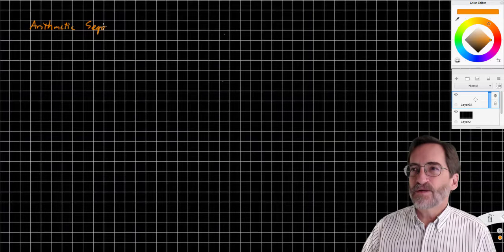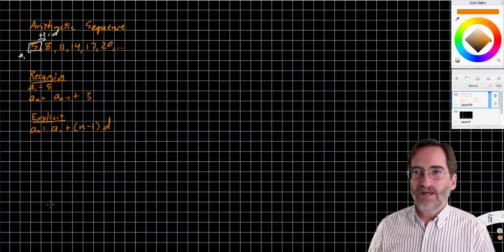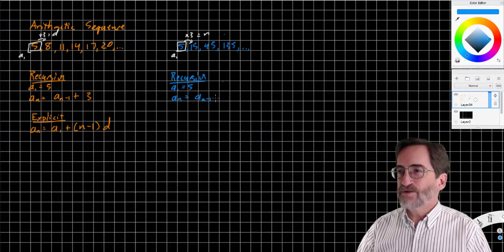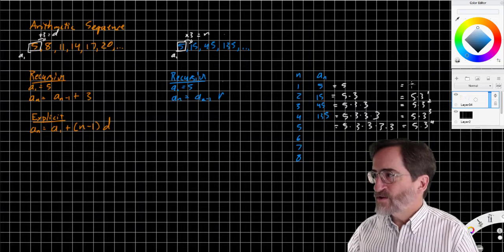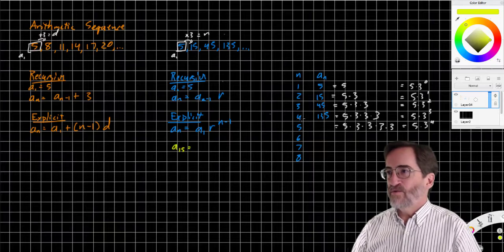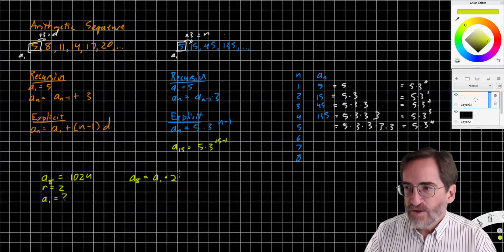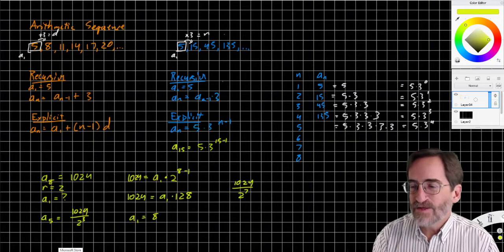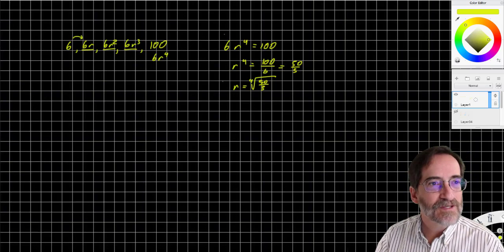PreCalculus A Unit 7 Lesson 6